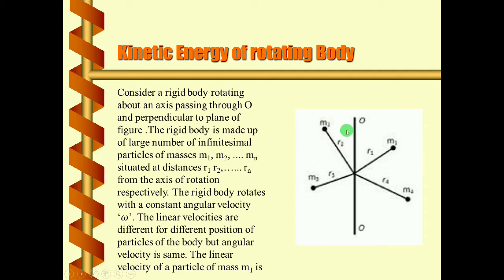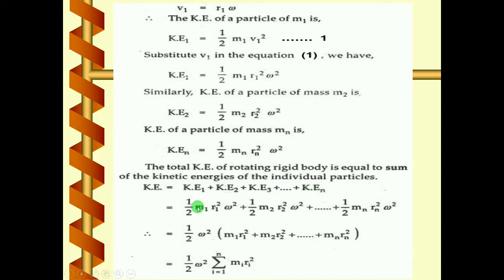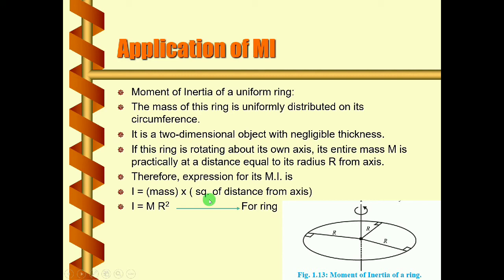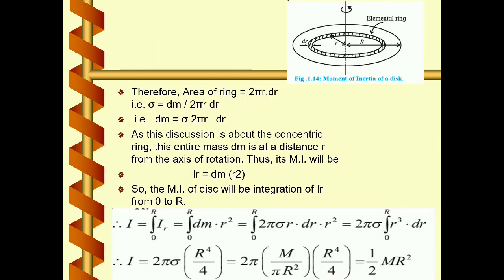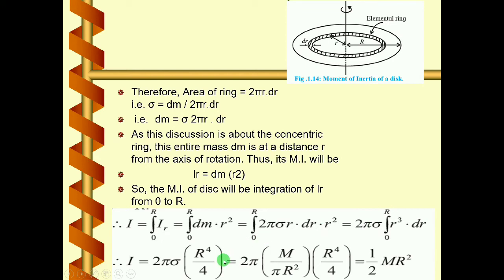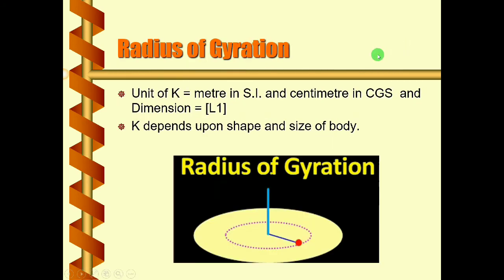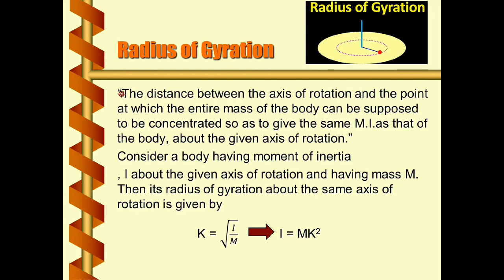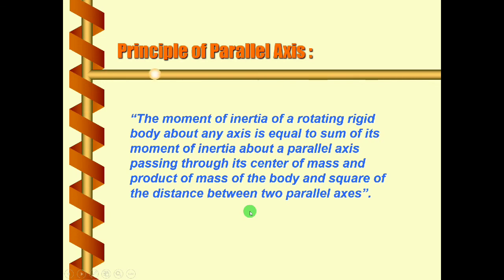Rotational Dynamics (Part 8 )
KE of rotating body
Applications of MI